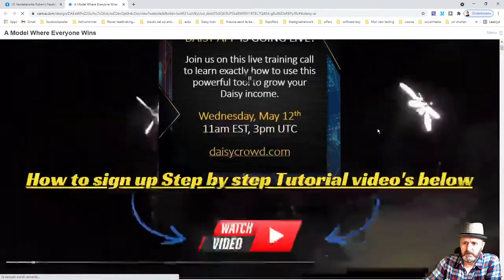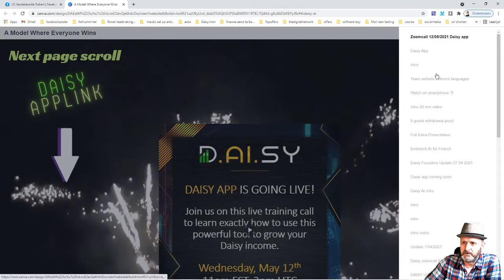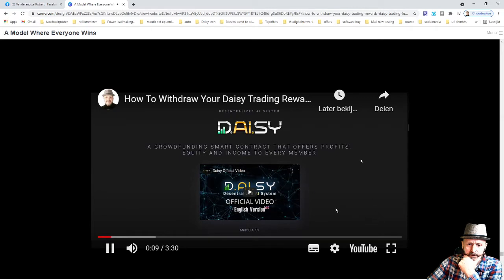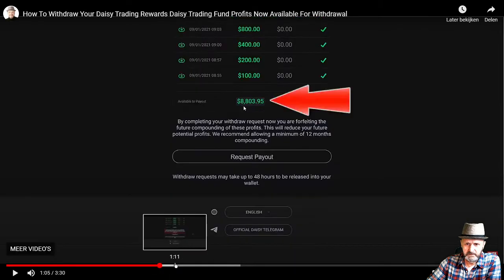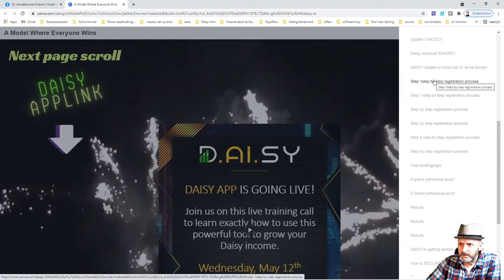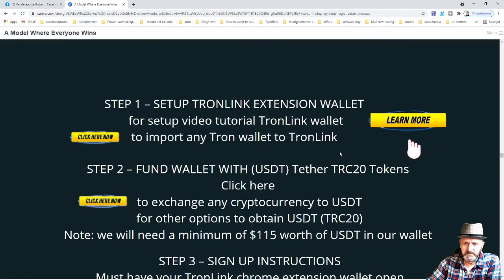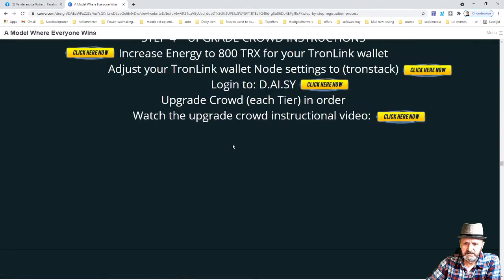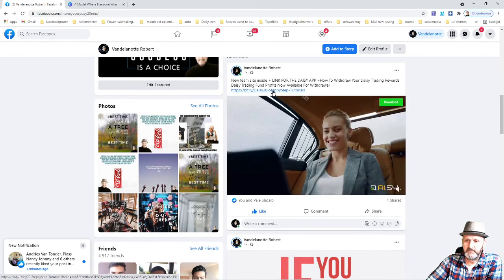Daisy 2.0 app and new video's